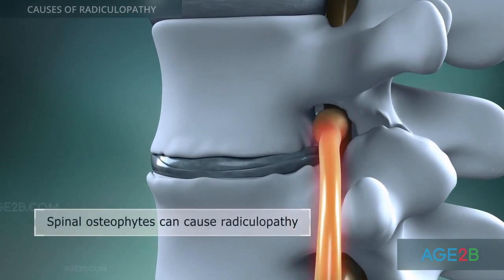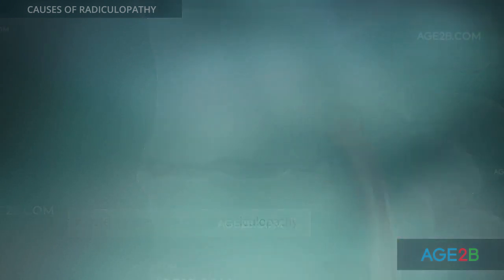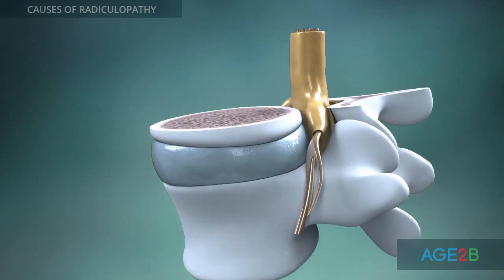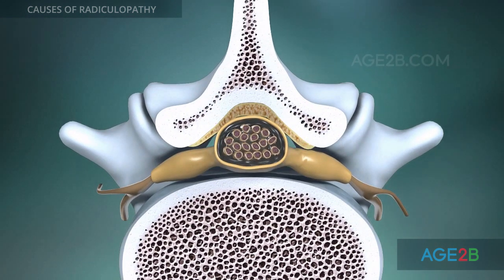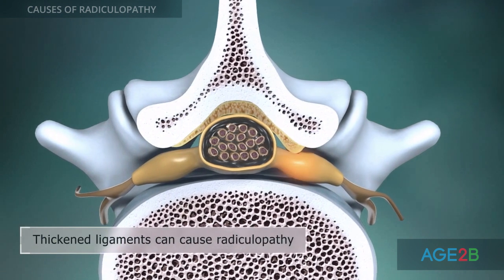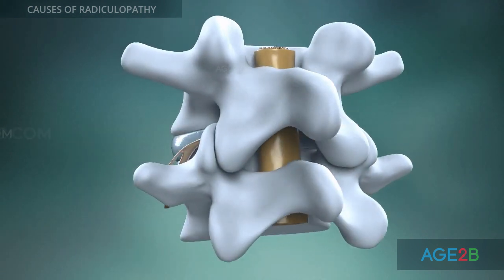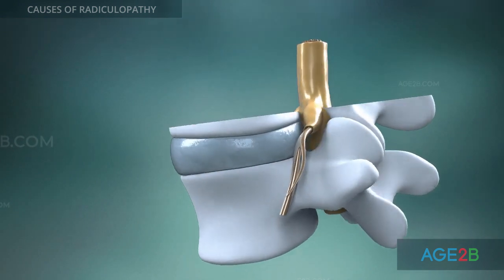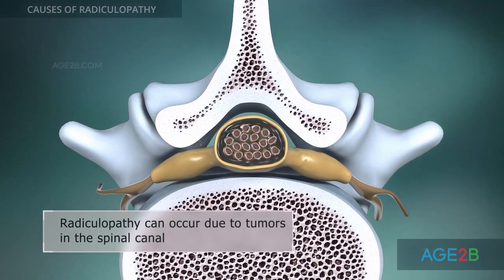Causes and Treatment Options for Radiculopathy | How To Overcome Radiculopathy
The cause of radiculopathy is inflammation or compression of an intervertebral nerve root. Radiculopathy develops for various reasons. Disc herniation is the most common cause of radiculopathy. Usually, this occurs with aging, when the intervertebral disc becomes dry and its edges are more likely to crack.

Osteophytes in the spine can also cause compression and inflammation of the intervertebral nerve roots in various portions of the spine. With age, ligaments that bind the spine together become thickened and stiff. This condition can cause ligaments to bulge into the spinal canal and compress the intervertebral nerves.

Radiculopathy can develop due to tumors that grow in the spaces between the spinal cord and vertebrae. Spinal trauma, such as vertebral fractures, can cause dislocations of bone fragments and compression of nerve roots.